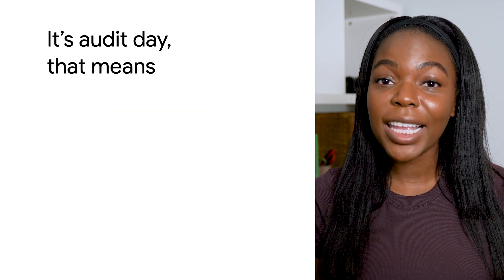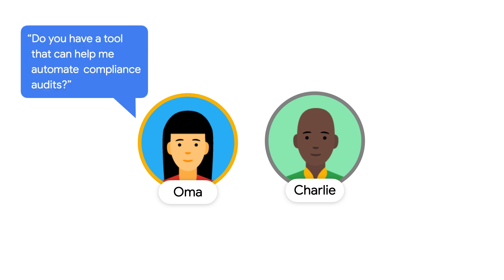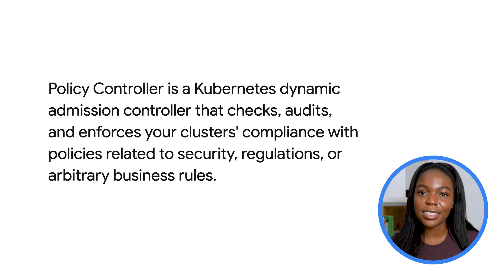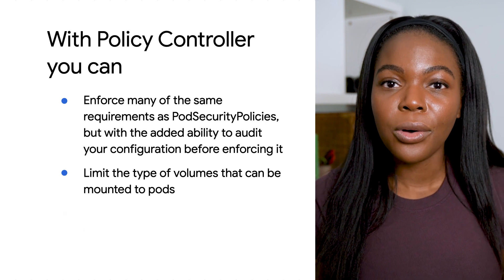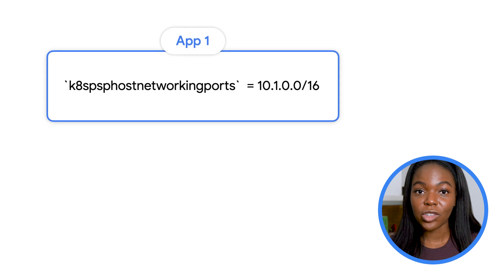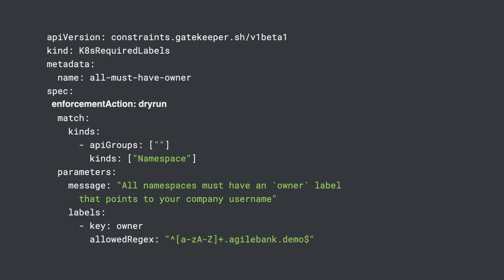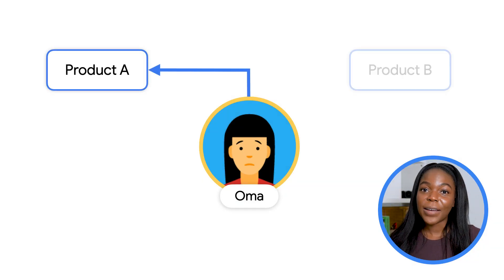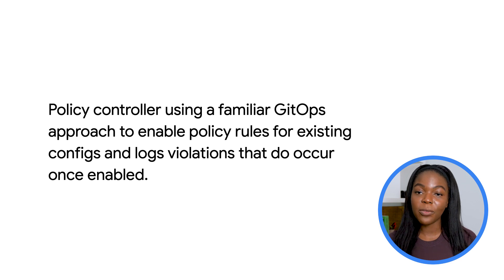Automating infrastructure compliance with Policy Controller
Compliance audits can be strenuous and time-consuming since most enterprises have to check if their infrastructure complies with defined subscription and system standards. In this video, we show how Policy Controller - a Kubernetes dynamic admission controller - can help companies automatically enforce correct policies and avoid compliance issues. Watch to learn how Policy Controller can offer you greater observability over your infrastructures checks, audits, and overall security!

Chapters:
0:00 - Intro
1:14 - What is Policy Controller?
1:40 - Policy Controller use cases
2:00 - Constraint templates with Policy Controller
2:36 - Demo
3:55 - Recap

product: Policy Controller; fullname: Bukola Ayodele;